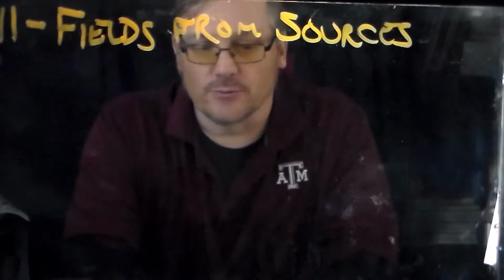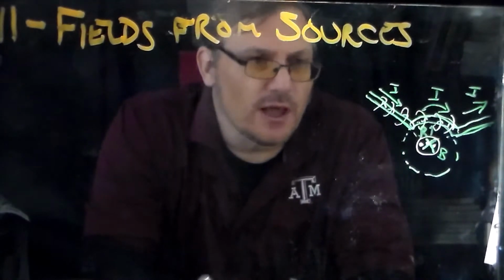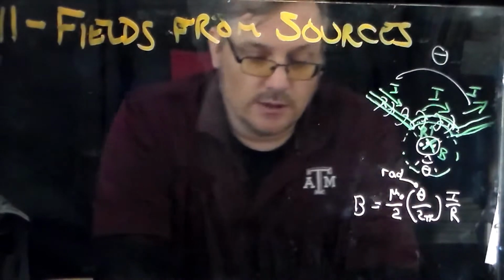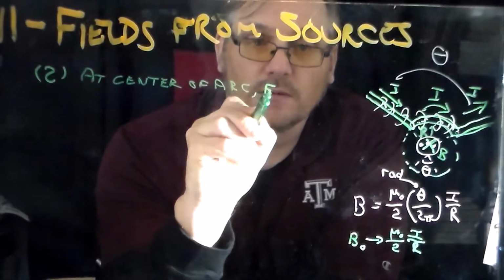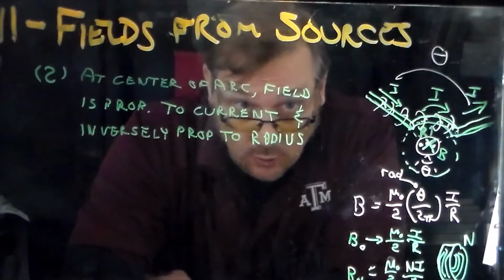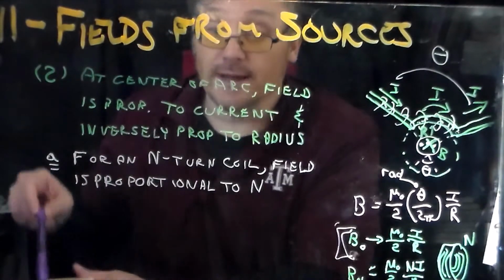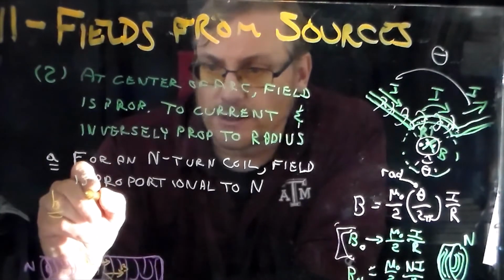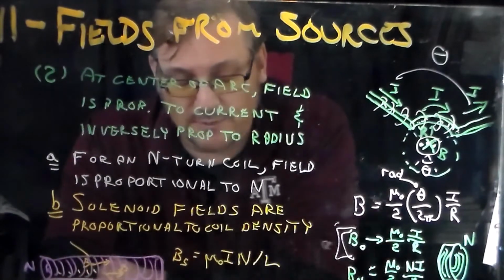Physics II - 11b - Fields from Loops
(2) The field at the center of a circular arc of wire is proportional to the current passing through the wire and the arclength of the arc; it is inversely proportional to the radius of the arc.
(a) Multiple full loops that create a thin coil create fields proportional the the number of loops in the coil.
(b)  A solenoid is a long coil of wire, with each loop of the same radius (as if it were wrapped around a cylinder); the field inside is uniform and proportional to the coil's density (loops per unit length).